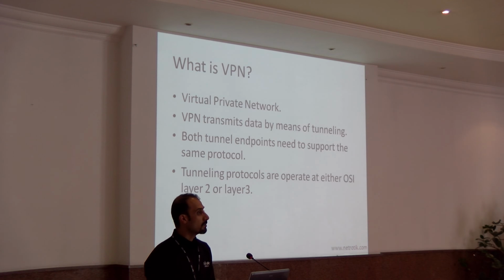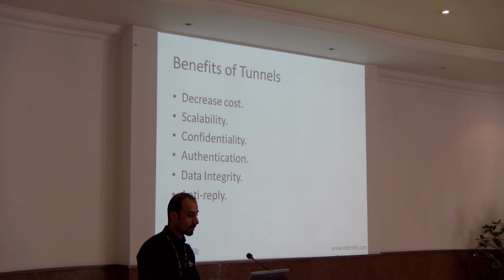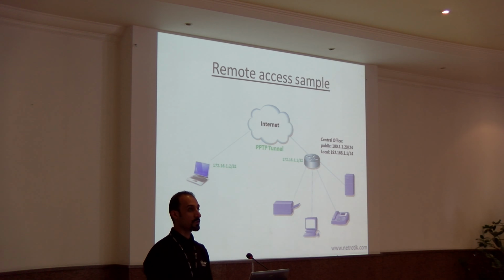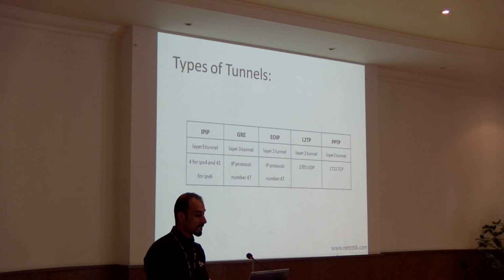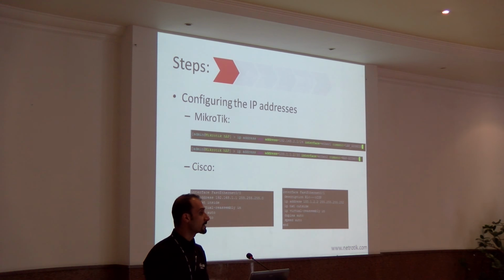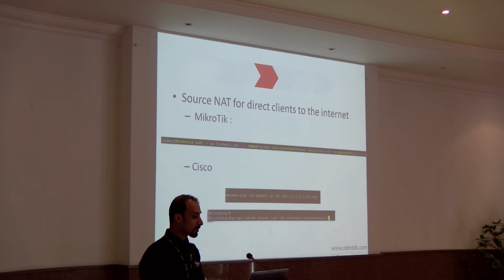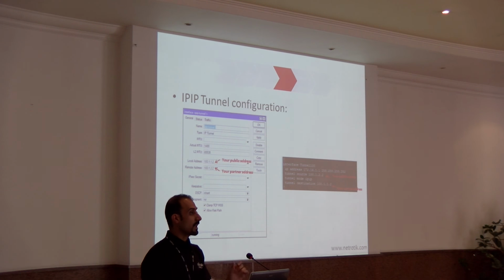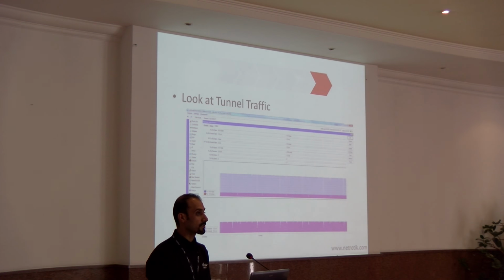VPN and Tunnel concept with ip-in-ip tunnel configuration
VPN and Tunnel concept with ip-in-ip tunnel configuration, Amin Hamidi Younessi (United Arab Emirates).  PDF: https